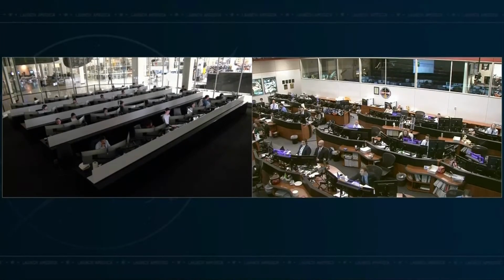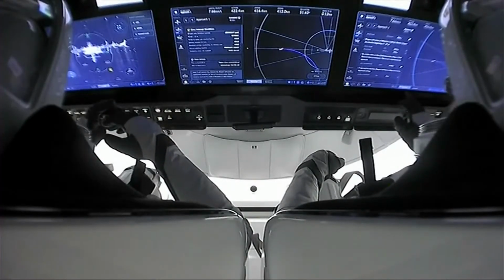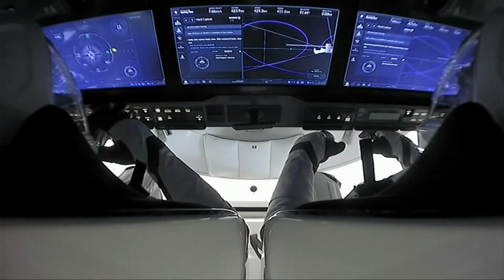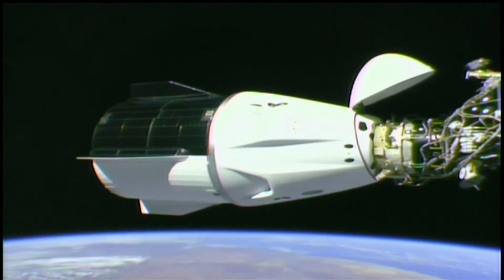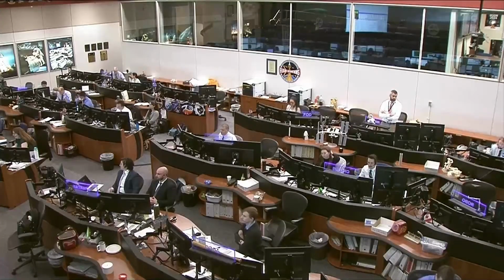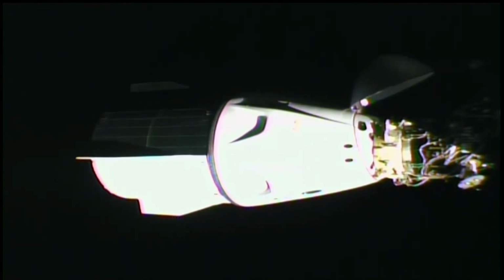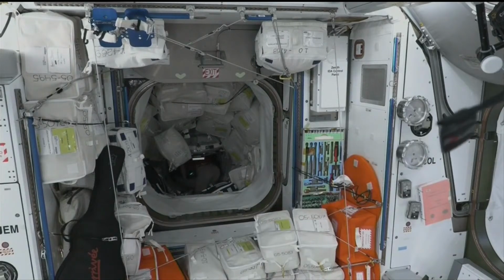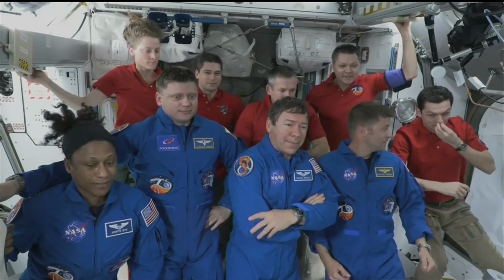Watch again: Nasa and SpaceX astronauts arrive at International Space Station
Nasa's SpaceX Crew-8 astronauts Matthew Dominick, Michael Barratt, and Jeanette Epps, and Roscosmos cosmonaut Alexander Grebenkin arrive at the International Space Station.